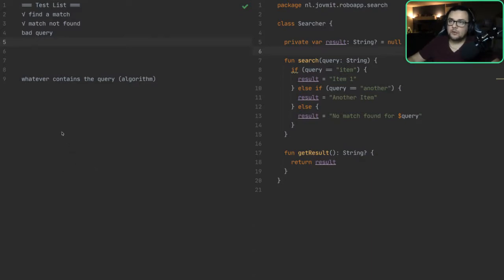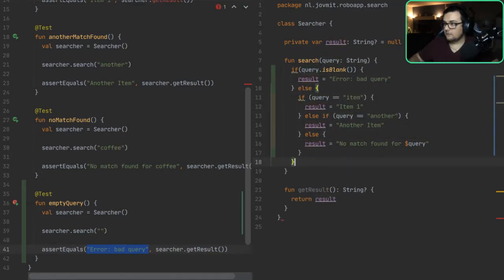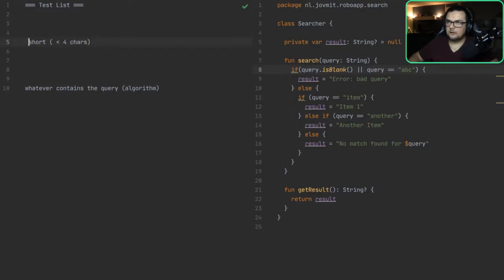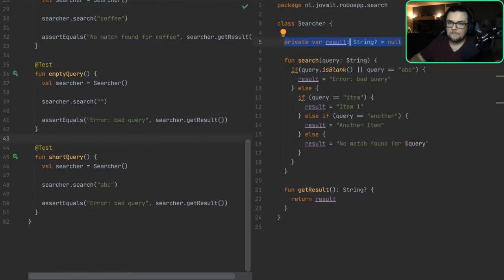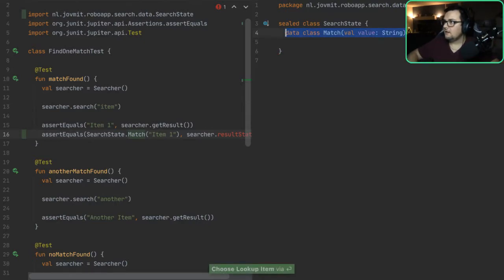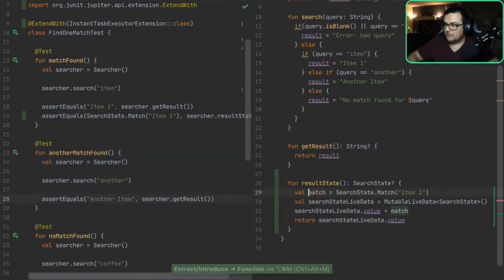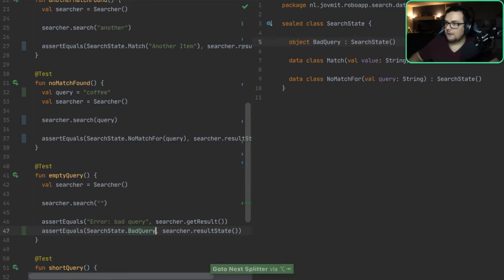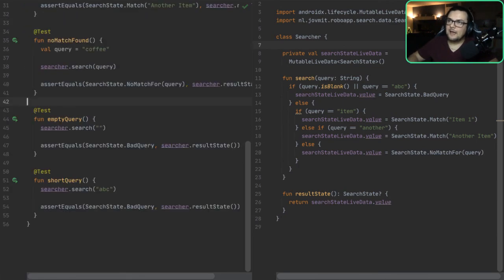Inside-Out TDD - Search Functionality (Part 2)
This is the second episode of the Inside-Out series on test-driven development, following the Chicago school.

In this video, we complete the initial list of behavior we care about and we started working on refactoring, in particular, we started dealing with primitive obsession.

The code of the exercise is hosted on the link below under the search_classicist branch: